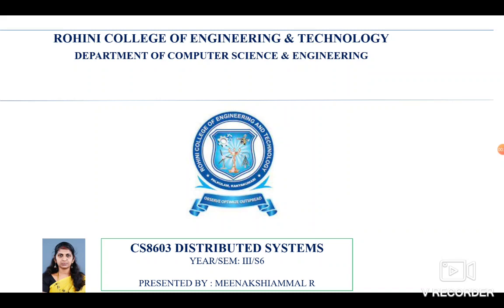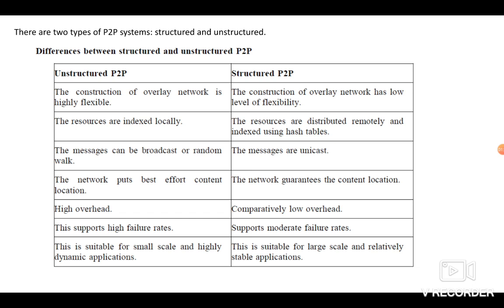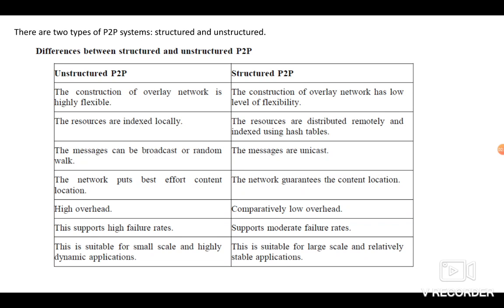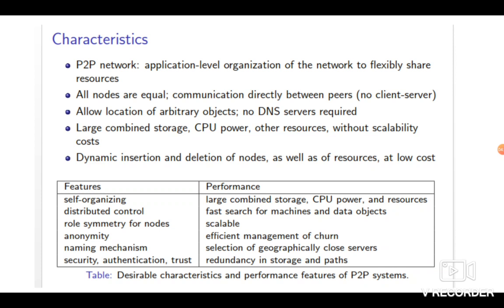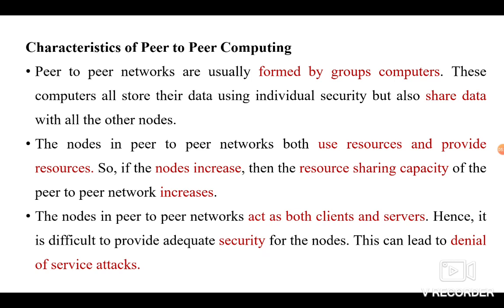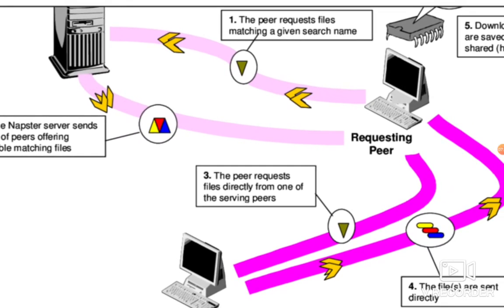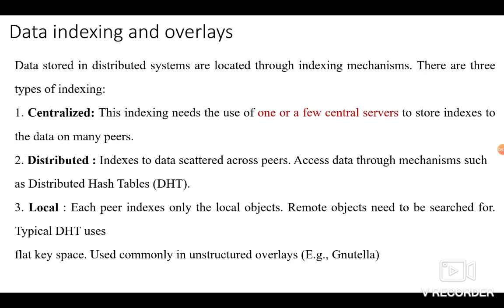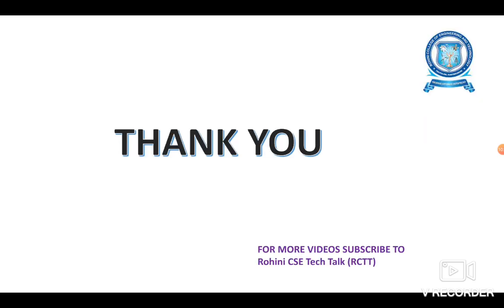Peer to Peer Computing